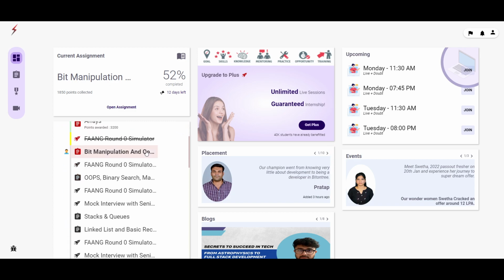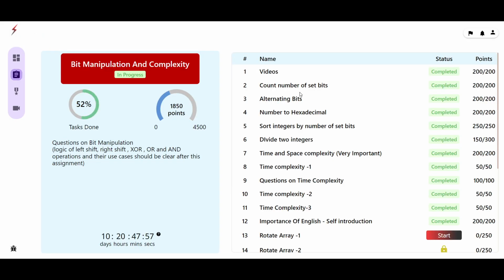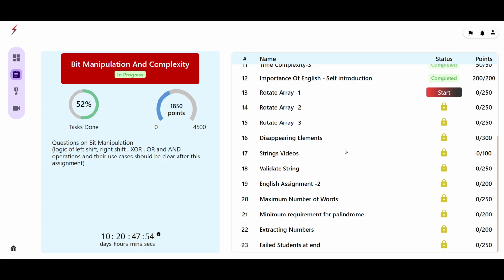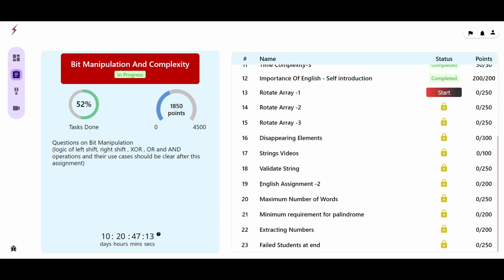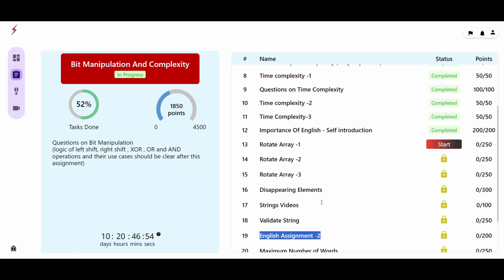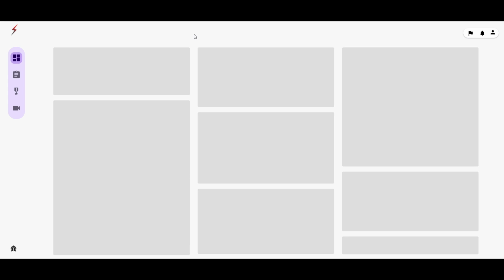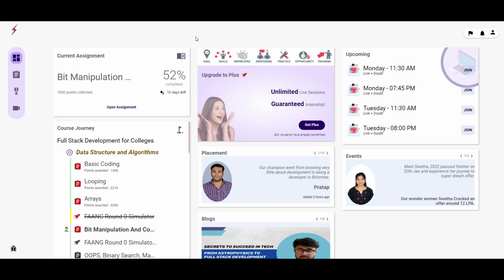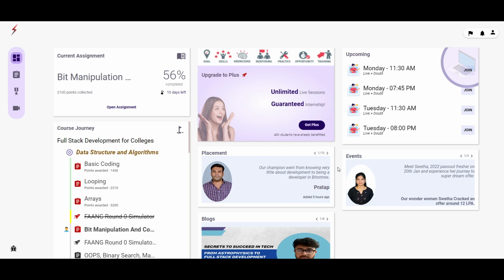20. Bit Manipulation [Rotate Array-1]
Hey guys! Today I'm set to tackle the tough set of problems starting with Rotate Array. The tough part is coming up with the math logic. These problems moving forward will certainly be difficult, but have to get past these to get the jobs that I'm targeting.

Hope you are enjoying my content.

Thanks for taking the time to be here and watching my content. Do comment your thoughts on the video, share it with a friend who is on the journey of learning Web Development and drop a like so that the algorithm gods can help us grow 😁